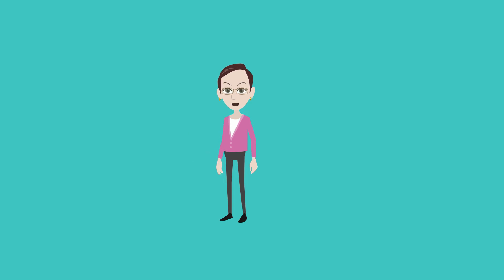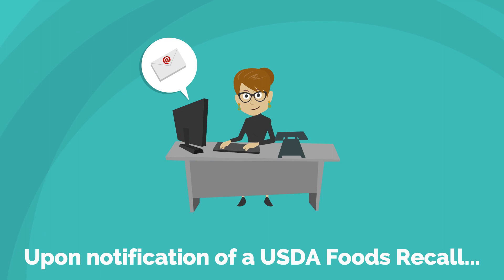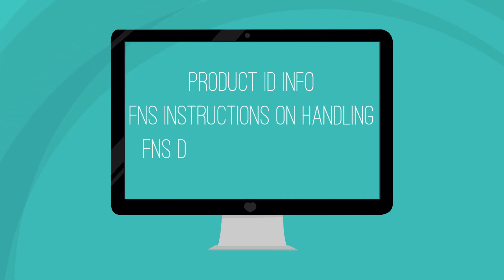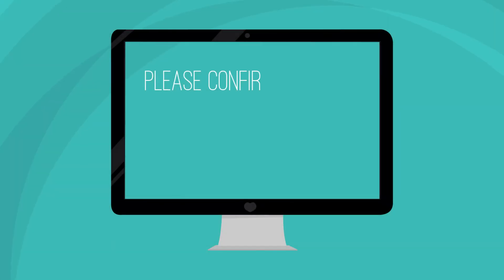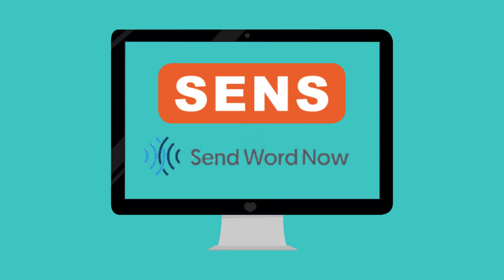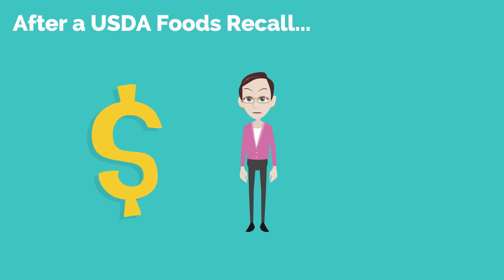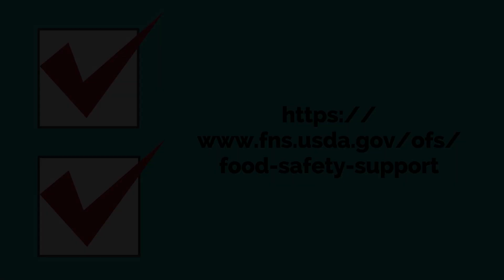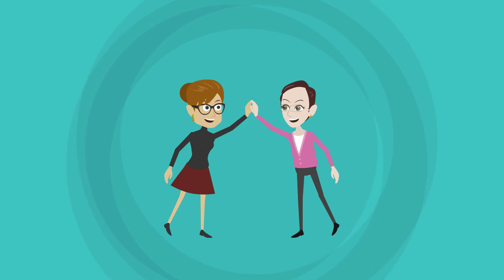USDA Foods Recall Preparedness and Response: State Distributing Agency Responsibilities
Every food recall is different, but they all unfold quickly and require accurate communication and action to prevent illness or injury to students and staff.  This short video can be used, in conjunction with the Checklist provided, to provide an overview of the State Distributing Agency (SDA) responsibilities before, during, and after a recall of USDA Foods.